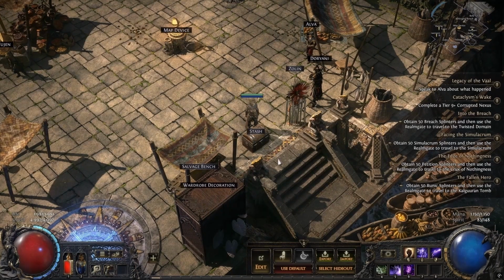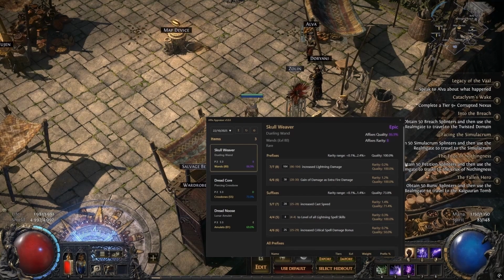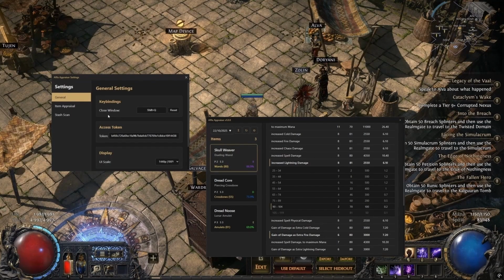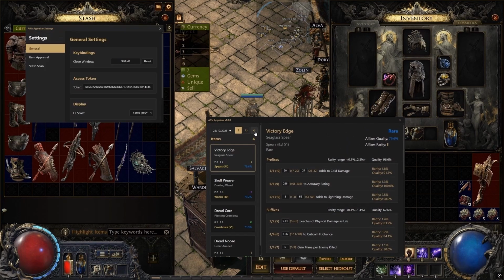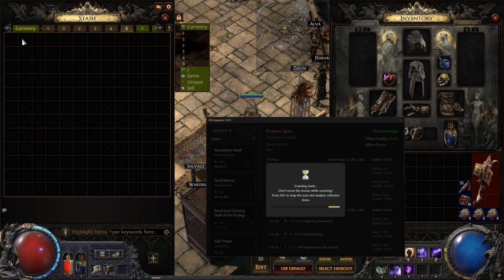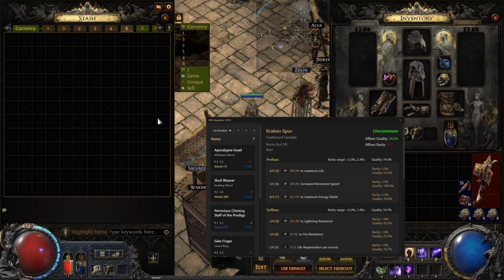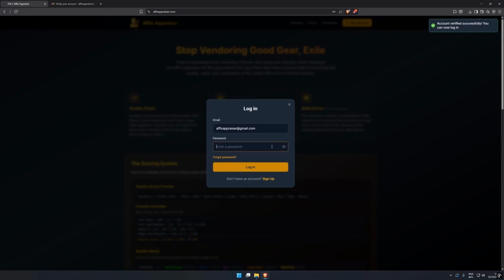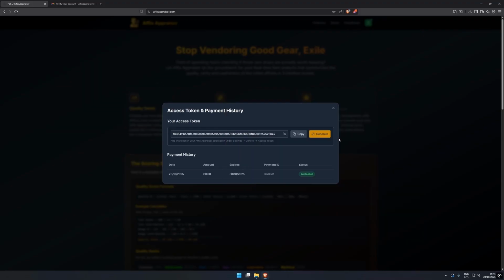Affix Appraiser v1.0.0 — PoE2 Item Analyzer (Full Walkthrough)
Turn raw item text into instant, ranked insight. See affix tiers, roll quality, rarity odds, and every alternative prefix/suffix your item can hit.

🧭 Chapters

0:00 - 0:57 - Introduction
0:58 - 3:27 - Appraisal Window
3:28 - 4:23 - Settings Window
4:24 - 6:03 - Shortcuts
6:04 - 8:57 - Stash Scan Settings
8:58 - 10:44 - Installation
10:45 - 11:01 - Closing